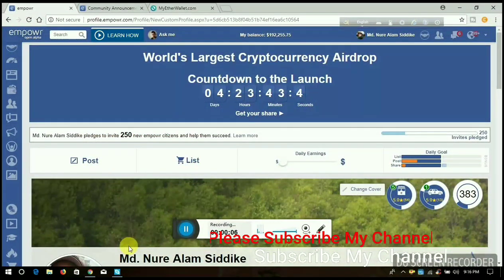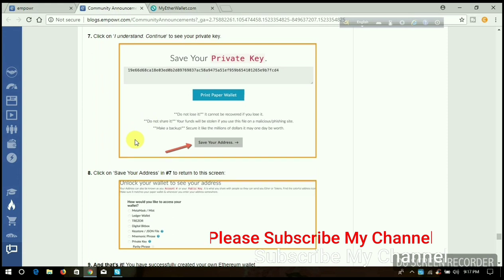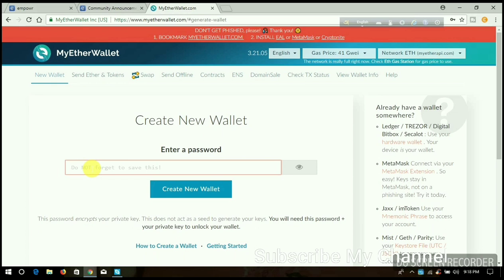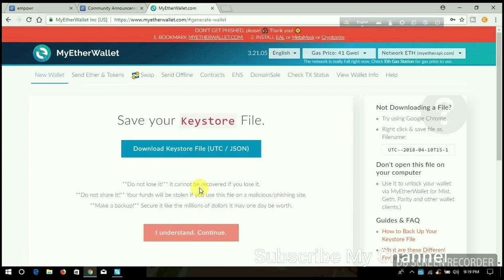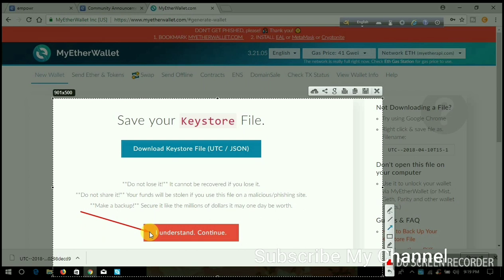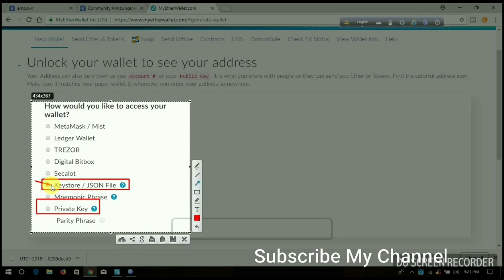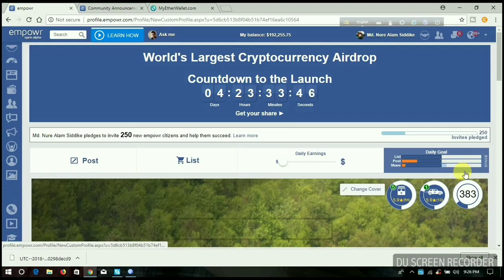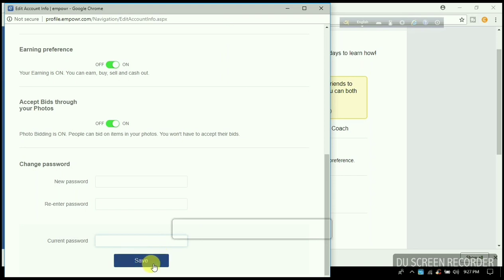Ethereum Wallets|| How to create ethereum wallet for empowr cash out|কিভাবেEthereum wallet করবেন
Manual Process Ethereum Wallet set-up in your Empowr account:::
Wallet set up process
01. Go to setting icon on empowr
Note: Remember all of Do not provide & Share wallet private key???

Ethereum Sigh up Link
Mytherewallet':

Latest Announcement

Empowr Free Coin Claim || How Can You Claim Free Empowr Coins || How can get Empowr free coins